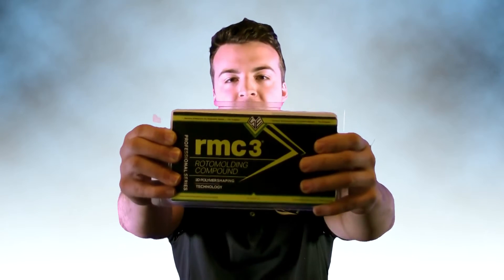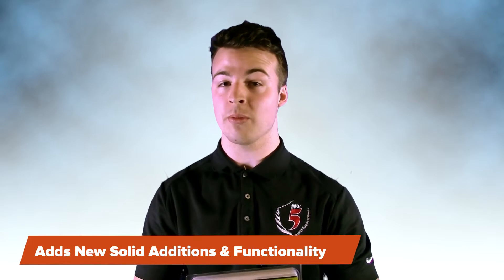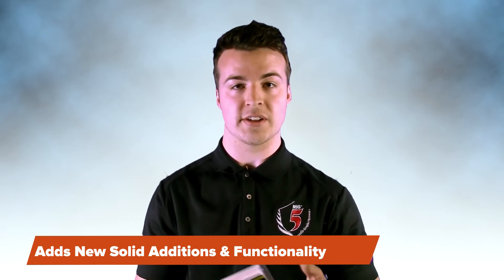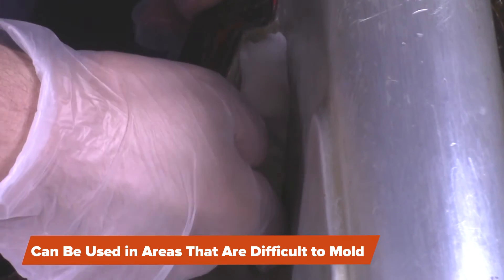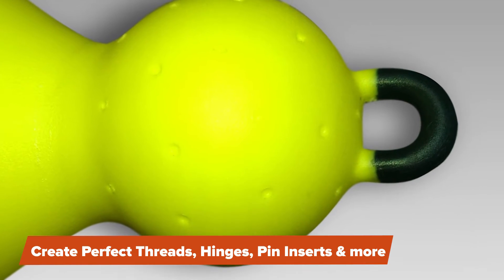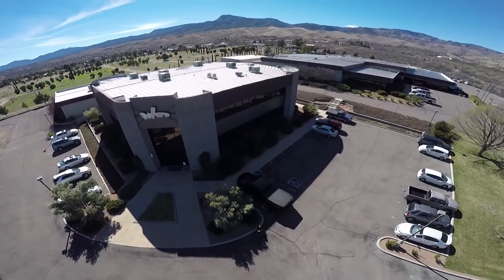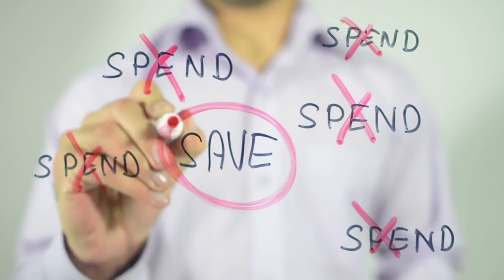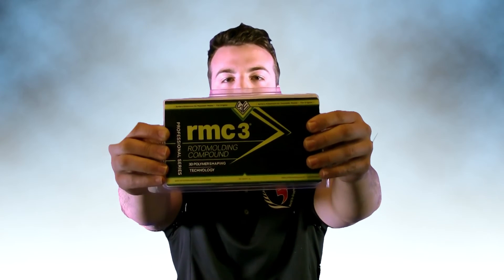RMC3 Rotational Molding Compound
Mold In Graphic Systems explains what RMC3 is and what it can do for adding new solid features to rotomolded parts.